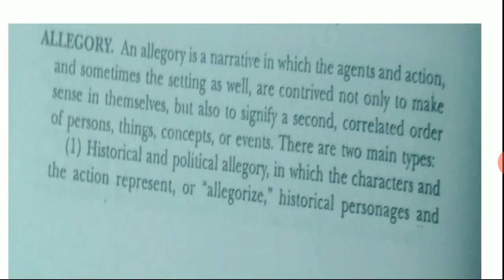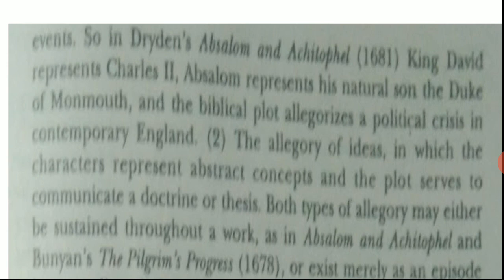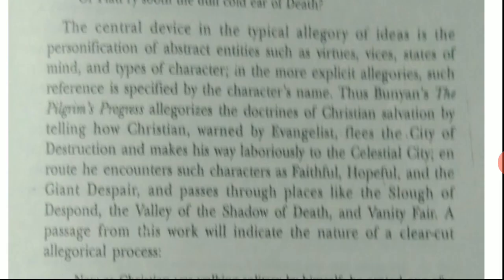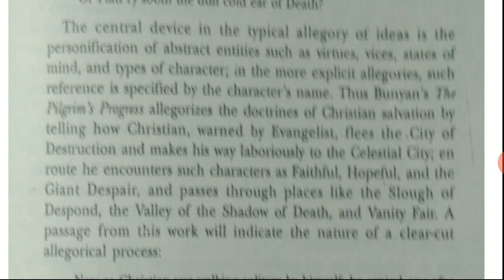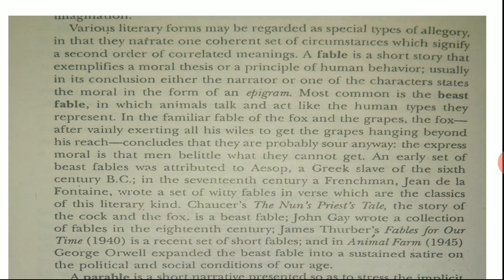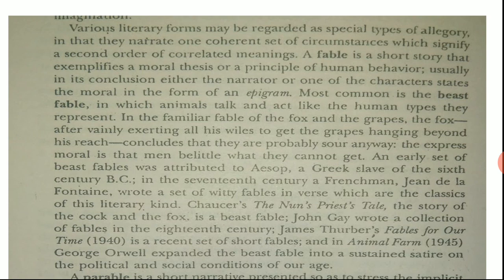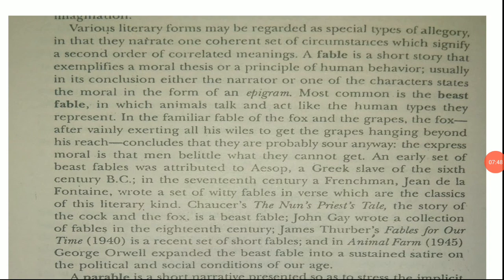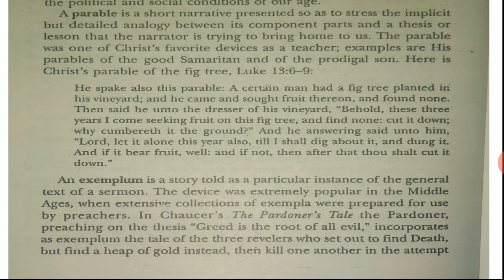Literary Terms- Allegory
allegory and its types